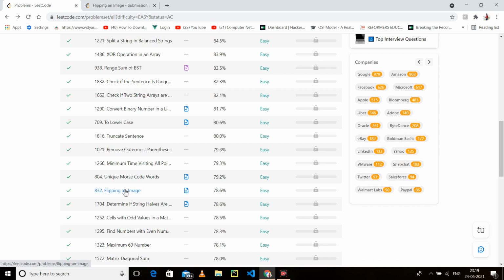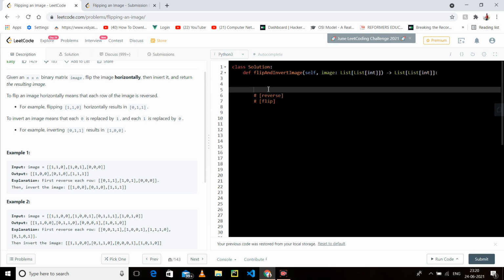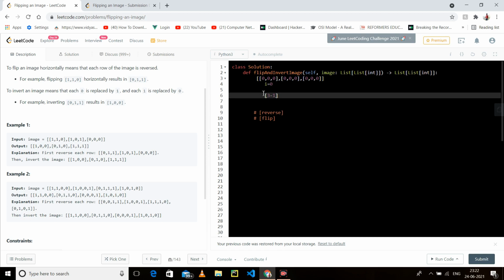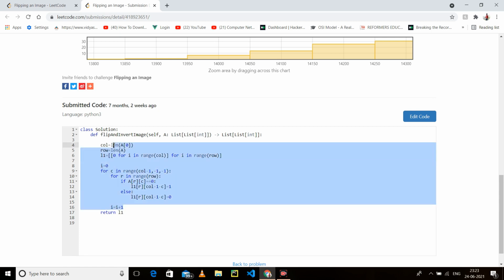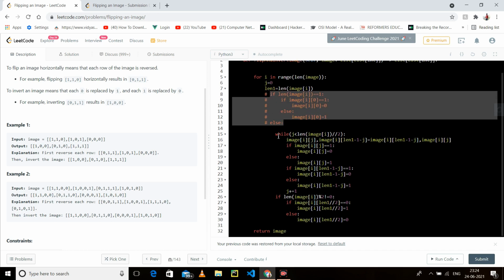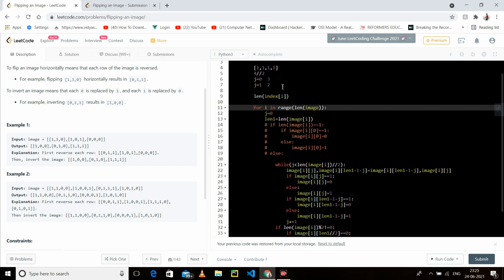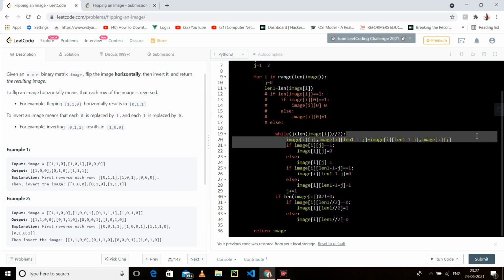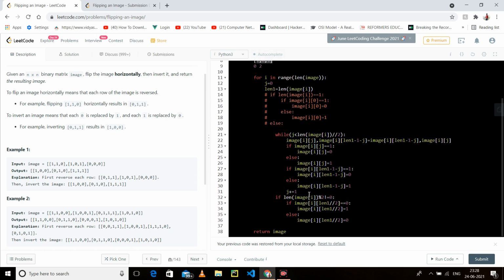832 Flipping an Image | Complete Playlist of Easy Level Questions of leetcode | Solution in python